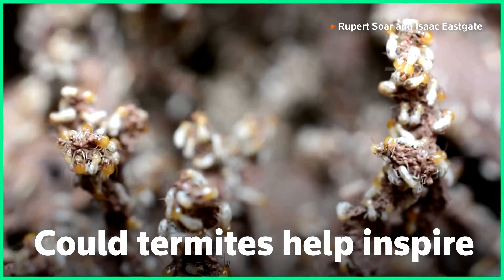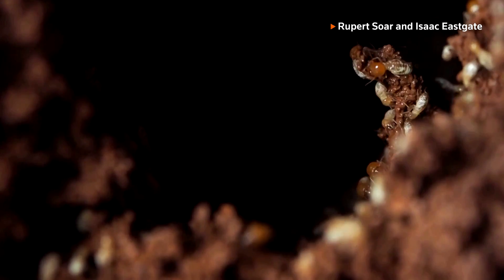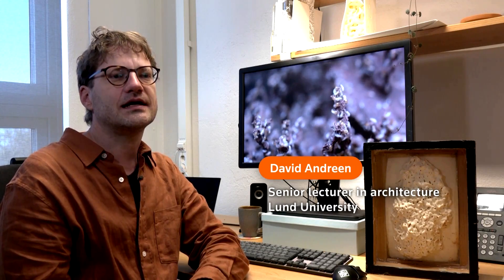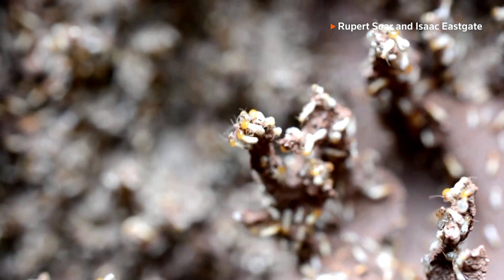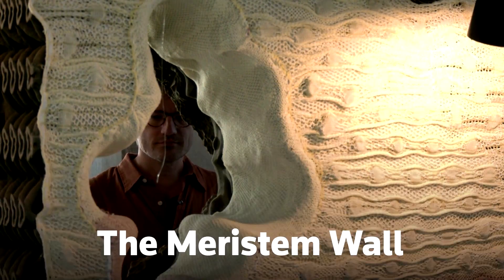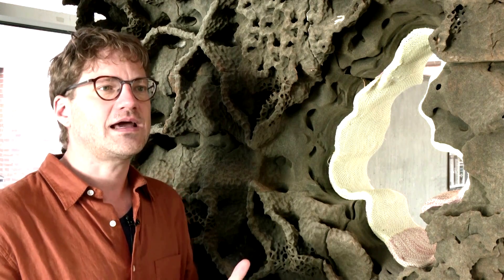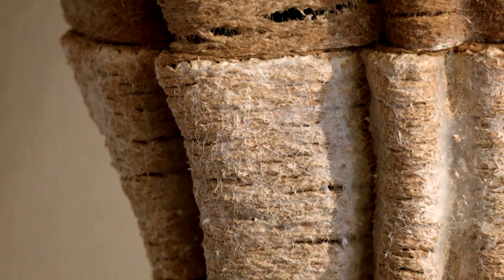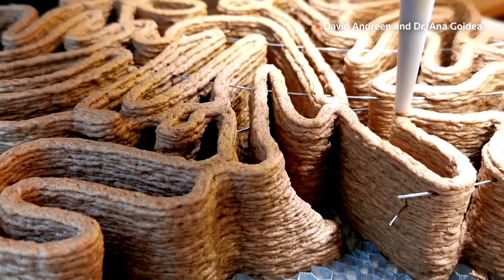Could termite tunnels inspire climate-smart buildings? | REUTERS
Swedish architect David Andreen seeks inspiration for new building techniques in termites, hoping to find less energy-intensive ways to regulate temperature in buildings.